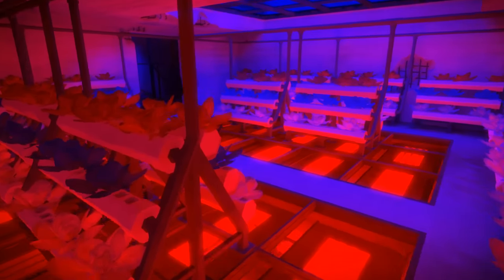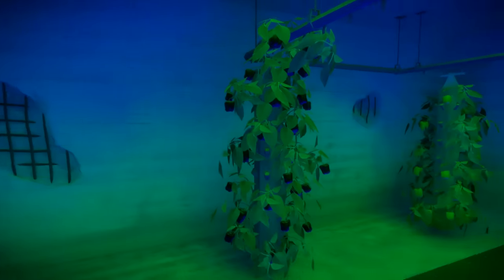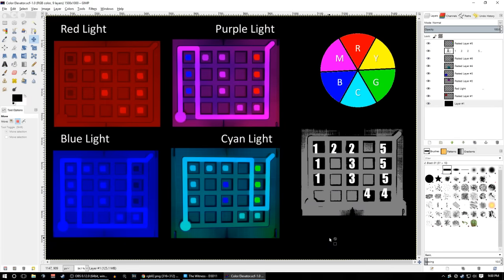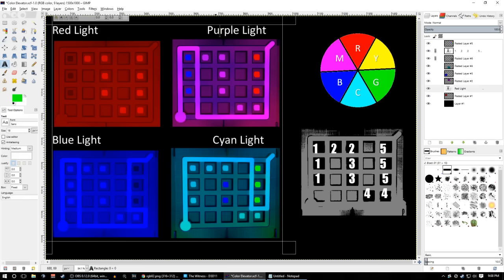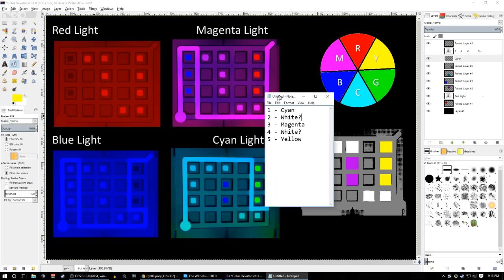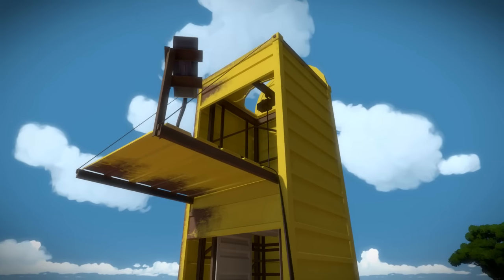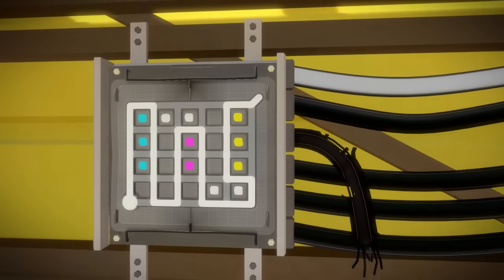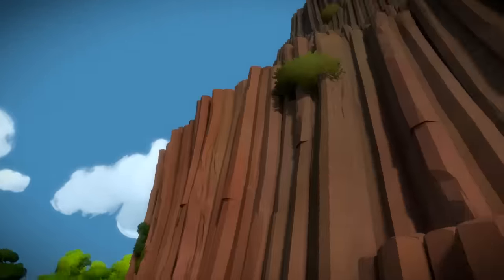Let's Play The Witness Part 17 - Broken Elevator